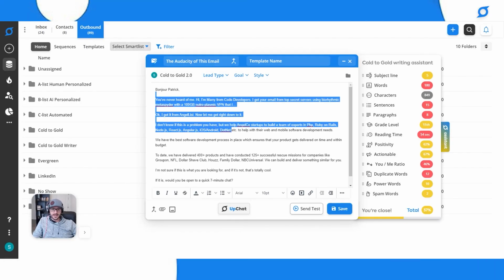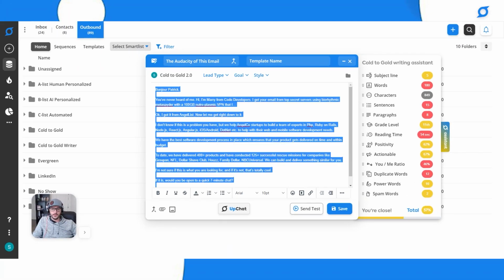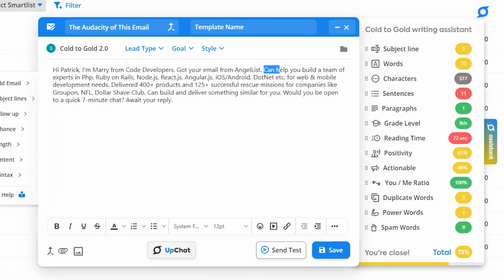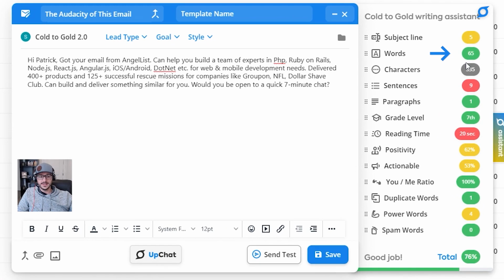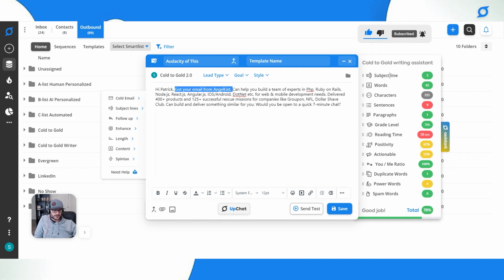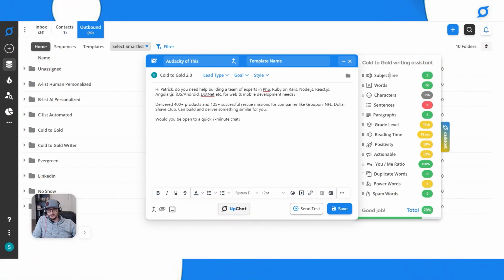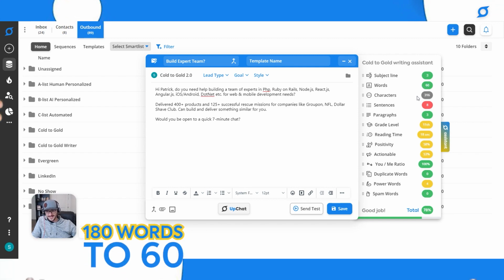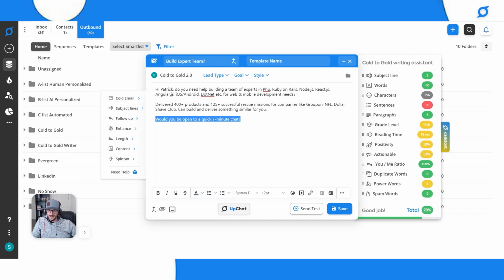Secrets of Writing Perfect Cold Email with OpenAI to Get Clients!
Finally writing perfect cold email is easy. You have got tools like ChatGPT to make your life easier.

But, there is one problem with that…you need to know how to write the perfect prompt so that ChatGPT can actually give you persuasive and high-converting email copy.

That’s why, at Uptics we built Cold to Gold Writer (powered by ChatGPT) so that you never have to face that kind of problem ever again.

In this video, I’ve explained everything that you need to know about writing perfect cold email with ChatGPT to get clients for your business.

So, from now on, you never have to search for terms like…

“how to write cold email with chatgpt”

“cold email with chatgpt”

“write cold email with chatgpt”

“how to write cold lead email sequence with chatgpt”

“chatgpt prompts for cold email”